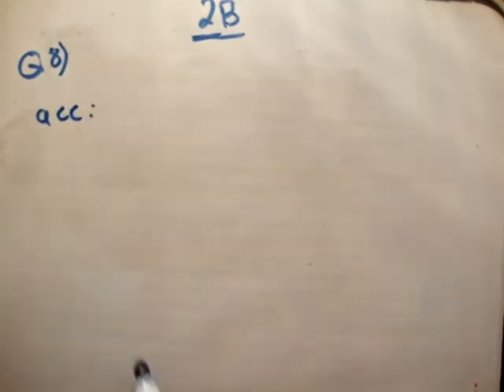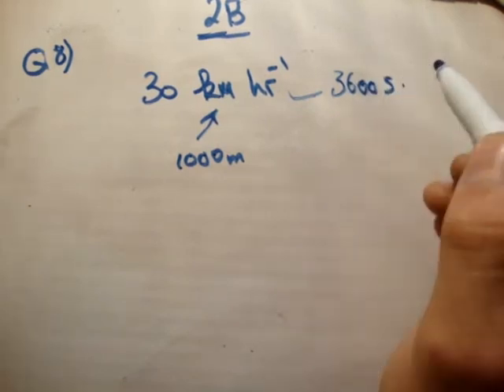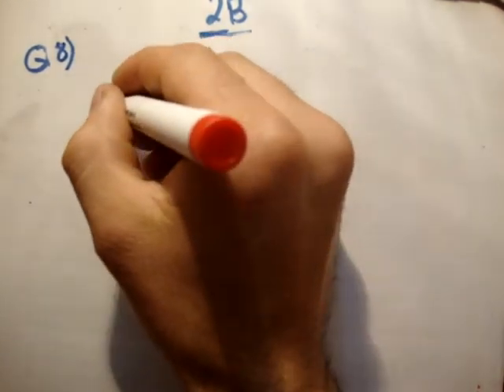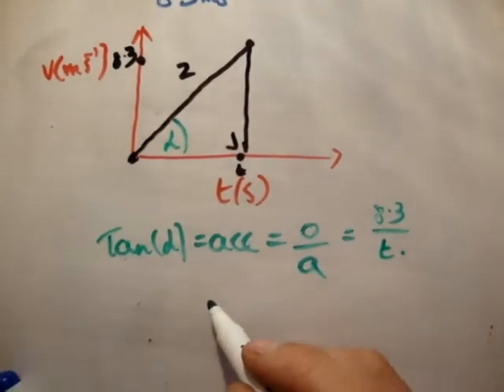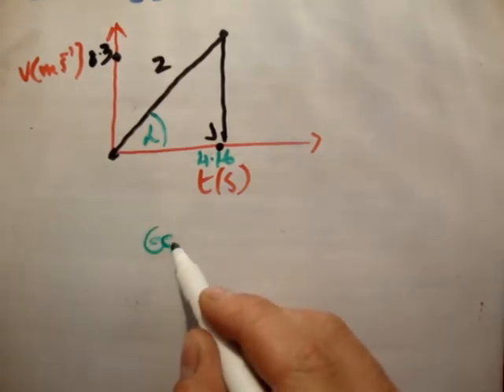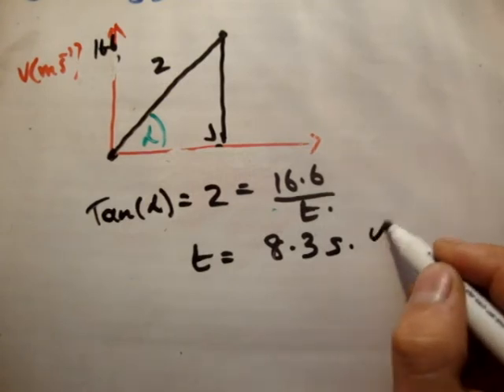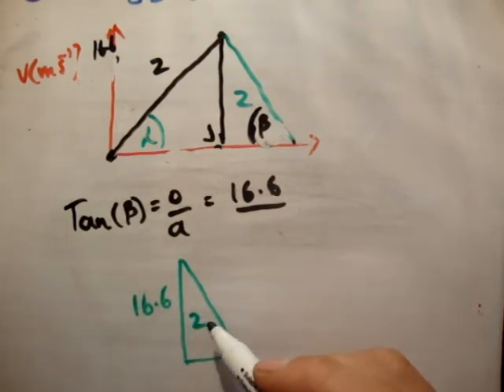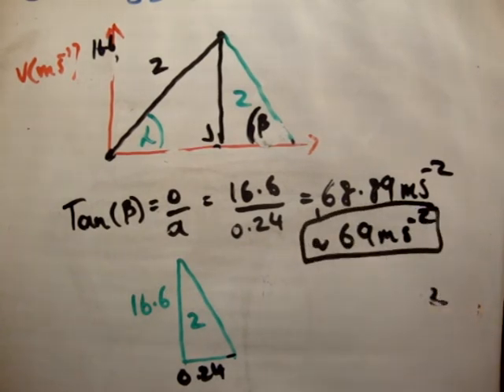Applied Maths LC textbook solution Ex 2b q8